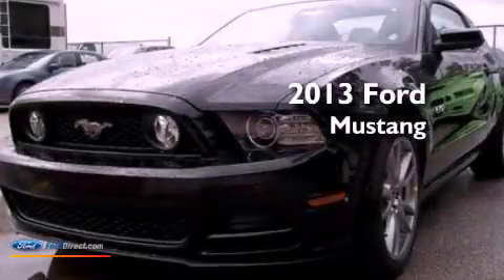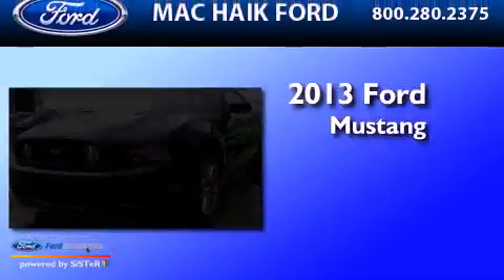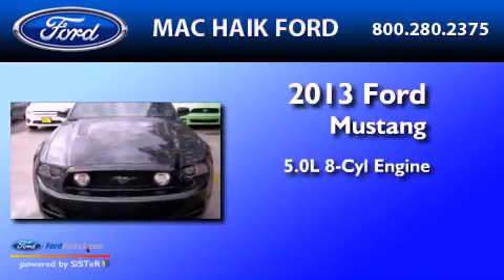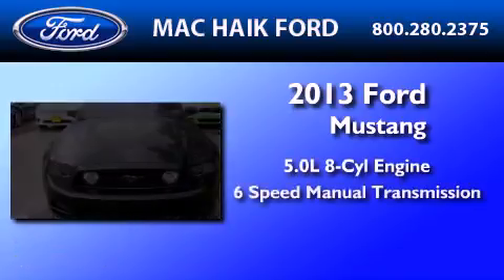2013 FORD MUSTANG Houston TX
Year : 2013
 Make : FORD
 Model : MUSTANG
 Engine : 5.0L V8 32V MPFI DOHC
 Trans . : 6-SPEED MANUAL
 Exterior : BLACK
 Miles : 88
 Interior : CHARCOAL BLACK
 Stock : D0209